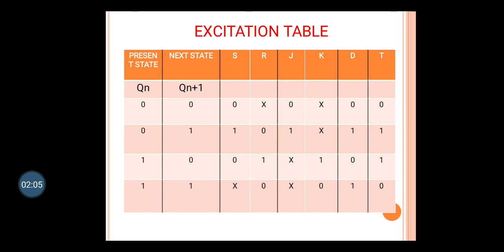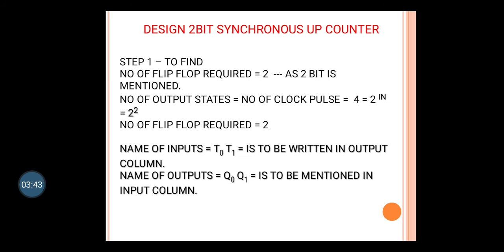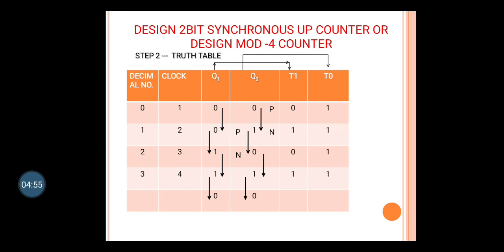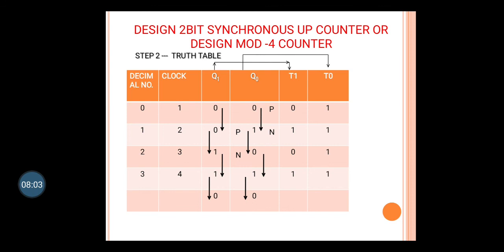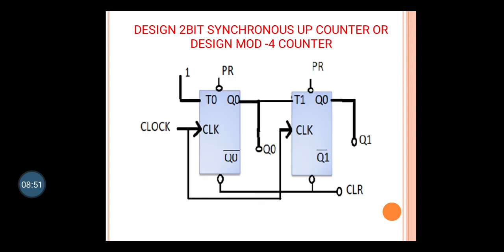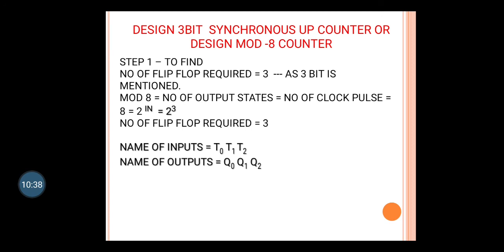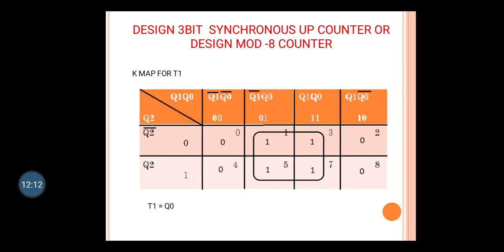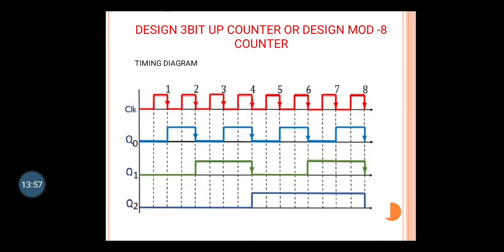SYNCHRONOUS COUNTER 4 4